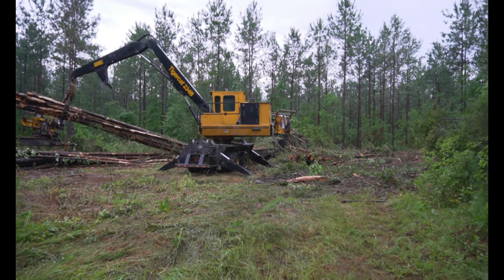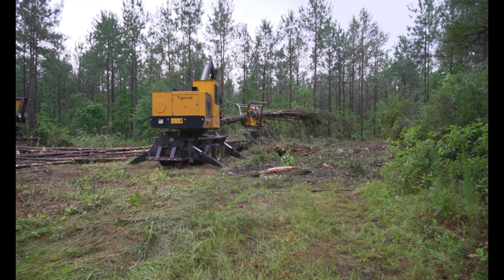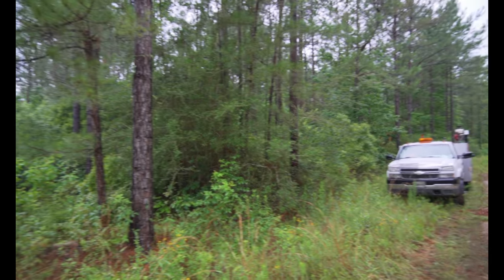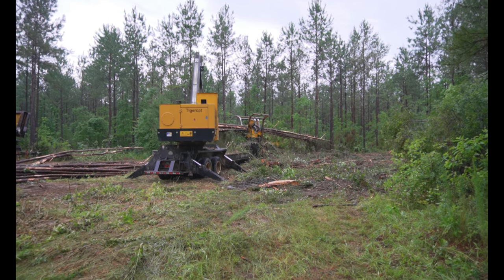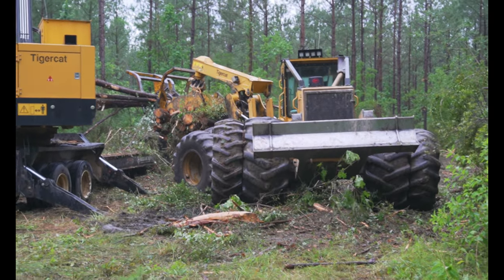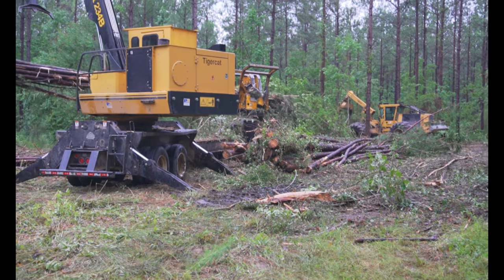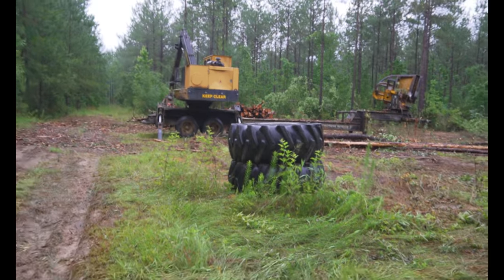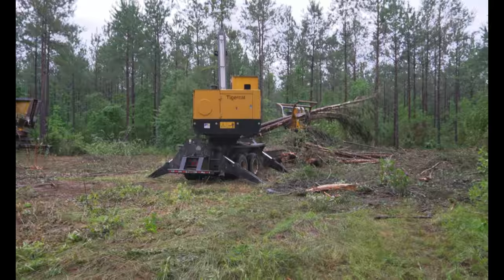Tigercat 234B Log Loader in action and it’s raining again !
Watching the Tigercat Loaders work and the John Deere Skidder makes an appearance.

Thomas Johnson

ThomasJohnson_15Jr

All videos are shot using my iPhone XS Max, DJI Mavic Air drone, GoPro Hero 3 Black and GoPro Hero 2014.

All of the music is from the apps I use to edit.